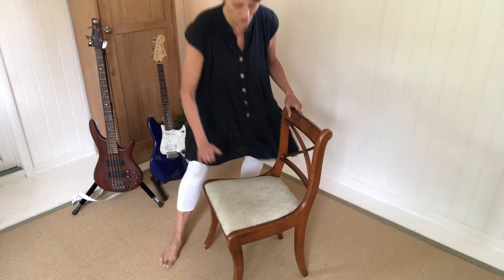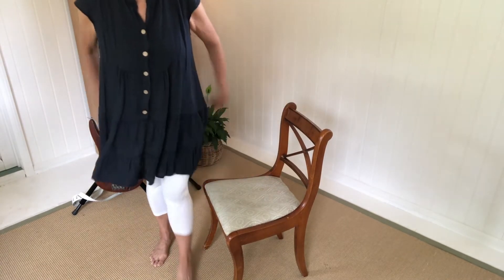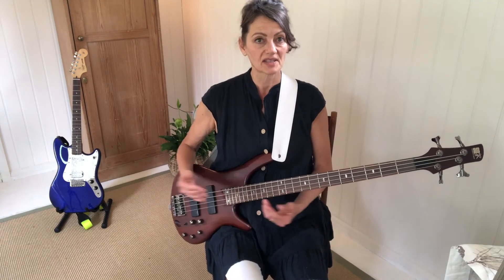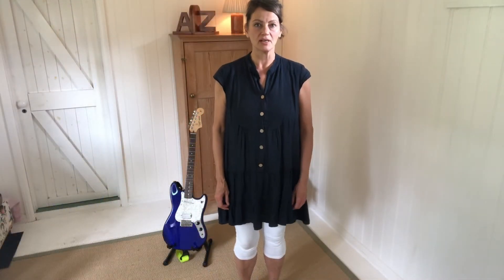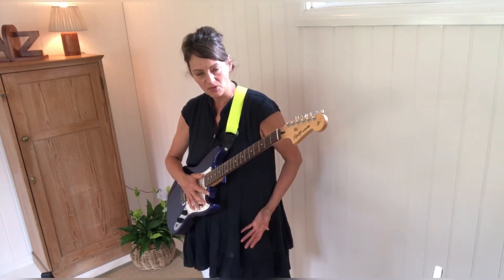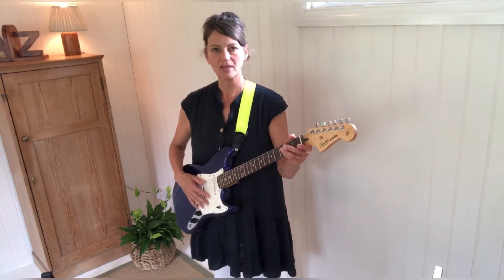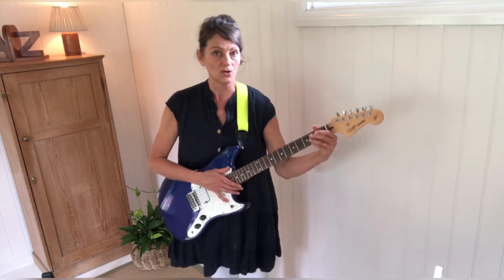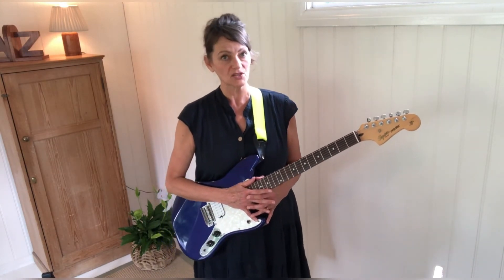Alexander Technique for electric guitar and bass by Jane Gregory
Tips for playing electric guitar and bass with Jane Gregory.

Jane Gregory has been working with musicians and music students for almost two decades. In 2004 she founded the Alexander Technique programme at The Institute of Contemporary Music Performance (ICMP) in London, where she delivers specialist workshops for music students, as well as working one-to-one with music tutors, music students and professional musicians. Jane is also the Alexander Technique teacher at The Junior Guildhall School of Music.